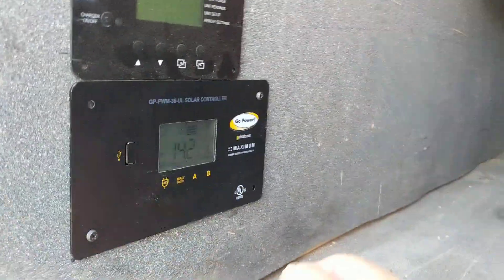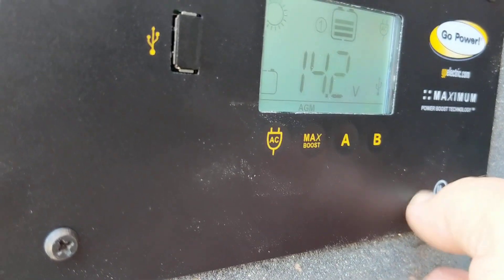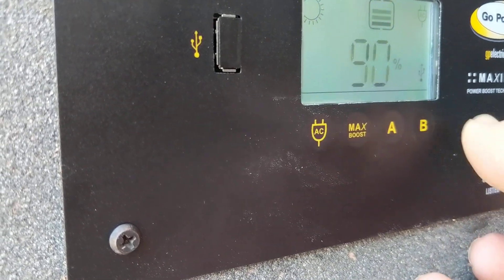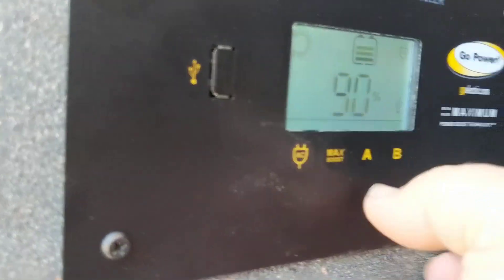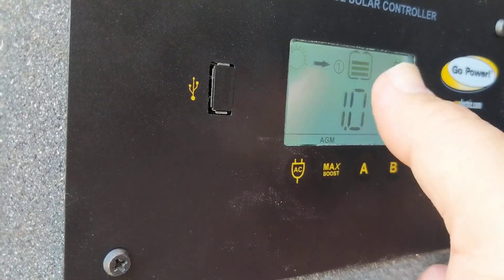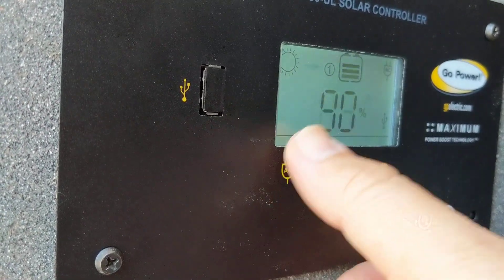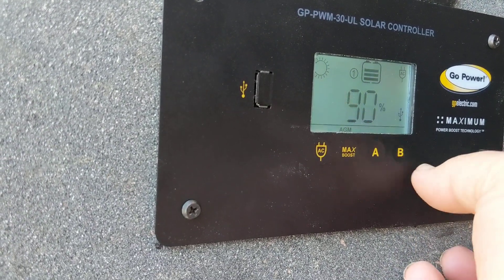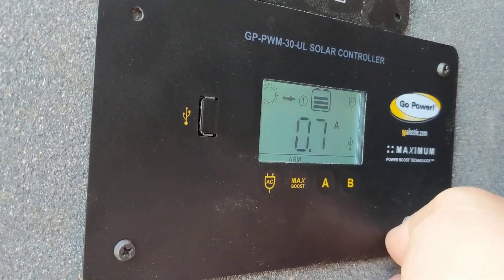Simple Battery Setup On Go Power RV Solar Controller Lithium Model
Setup your GO Power RV Solar controller to the right type of battery for your system This is for the new UL listed Lithium Controller model.